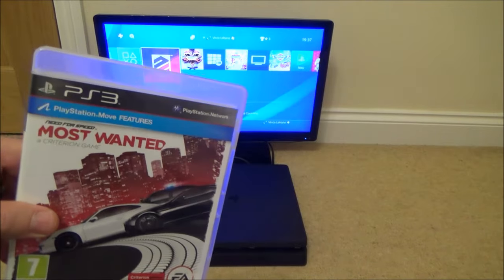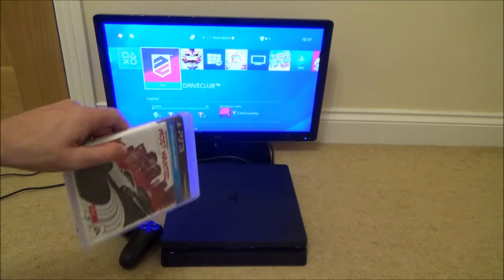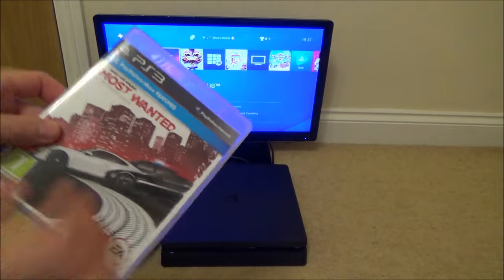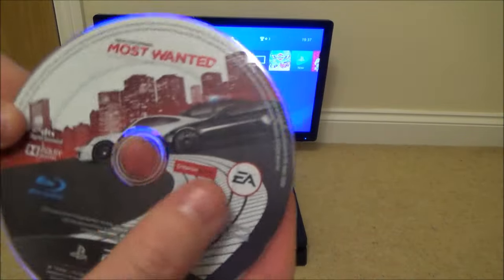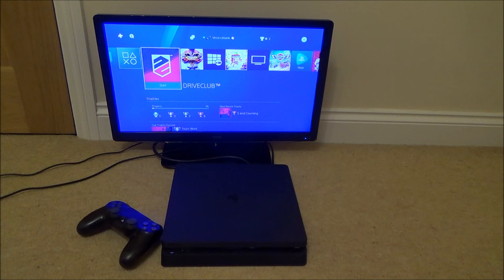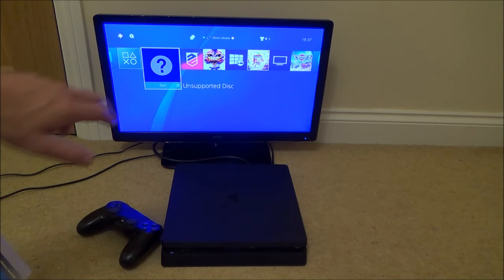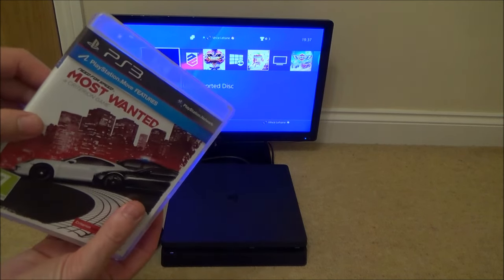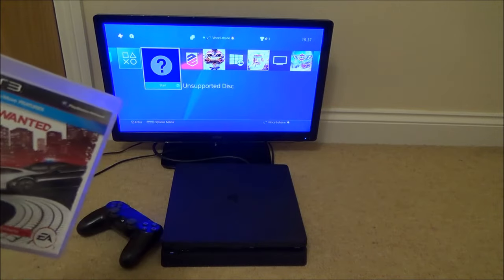What happens when you put a PS3 game in a PS4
Hi, this video shows what happens when you put a PS3 game in a PlayStation 4.